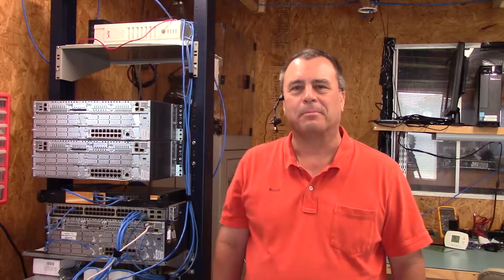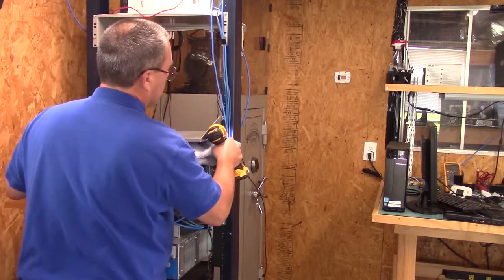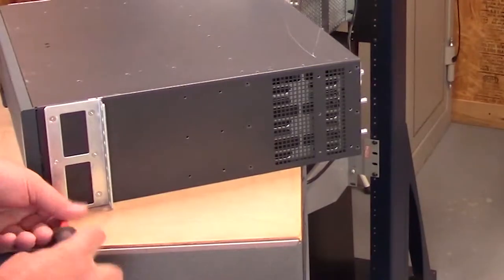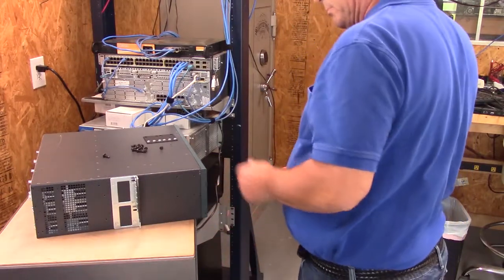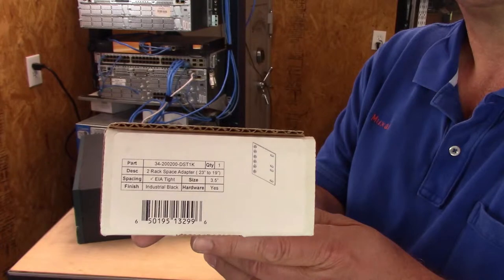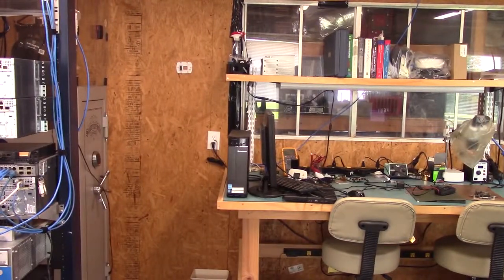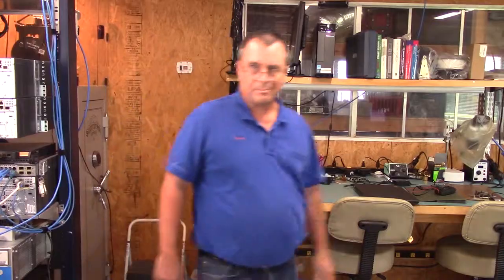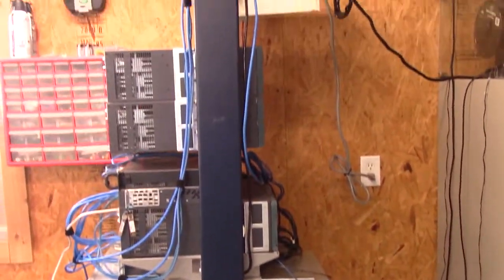NE#62 Racking Cisco Routers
This video is about racking our two Cisco 3845s routers we bought off of Ebay (in NE-vBlog #60) in a two post rack here in the Muxall lab.  It took me over an hour to install the routers.  So, I sped up the raw video 500% to reduce the length of it down to 10 minutes.  I do pause and slow down the video from time-to-time when more details are required so it’s a bit longer than 10 minutes!  It’s fun and fast and full of useful information.  Plus, you’ll get a good look of our testbed layout.

Michael Crane
Muxall LLC
Dallas, Texas, USA